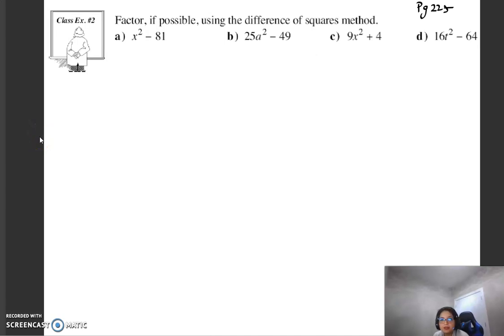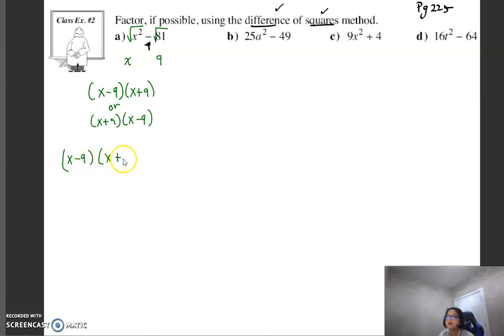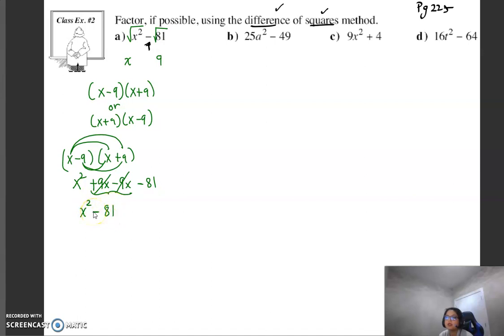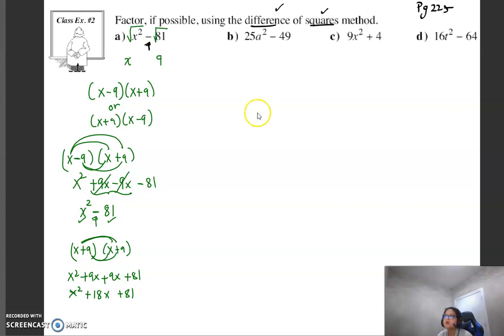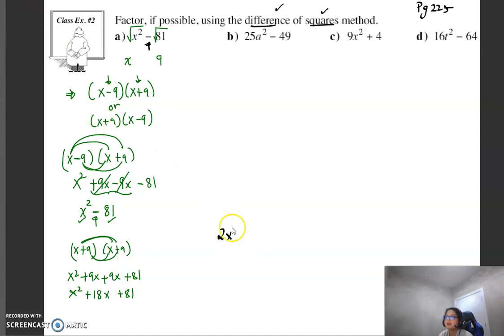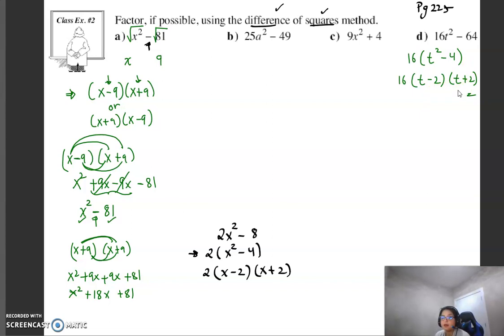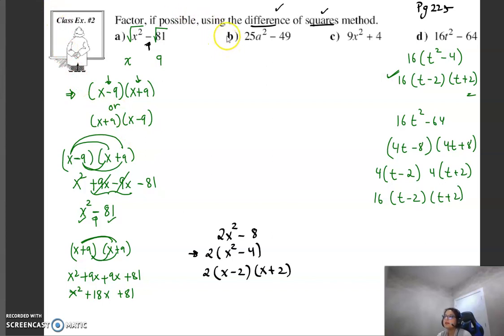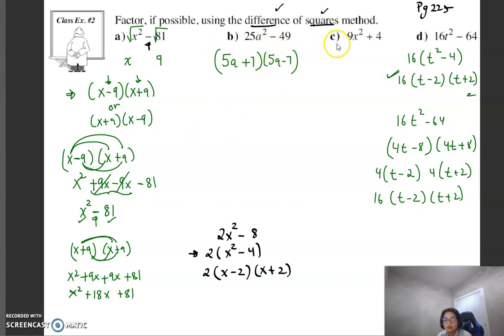Unit 3 Factoring - pg 225 Ex 2